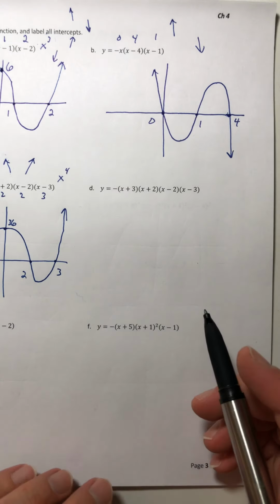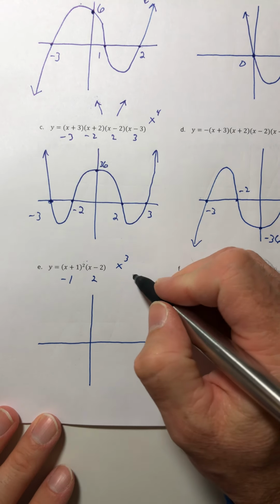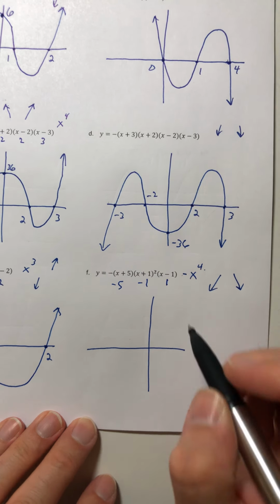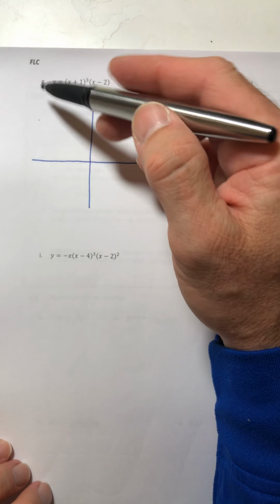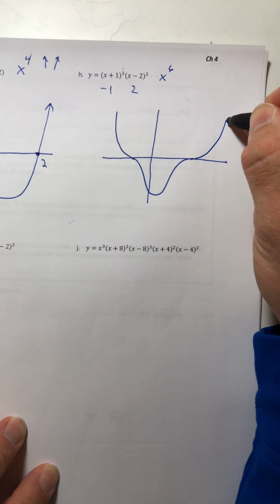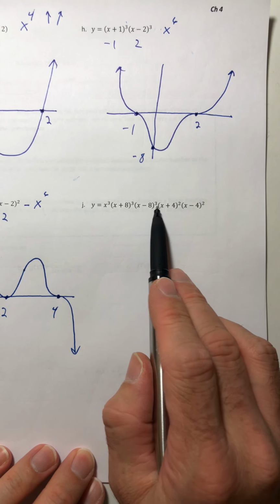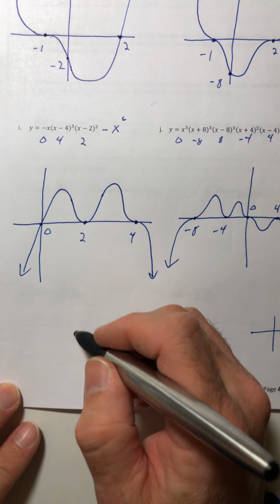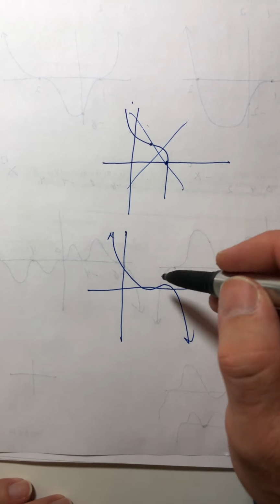Math 370 Section 4.1/4.2 D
More polynomial graphing